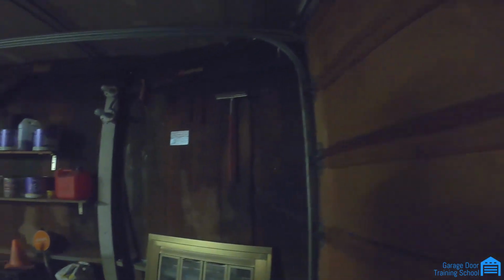He Wanted a NEW Door... | Happy Easter!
Happy Easter to all who celebrate!

Today we went on a spring change on a strangely installed door. It was set up with low-headroom track when there was more than enough room for standard track. The previous installer clearly did NOT know what they were doing... Check it out!

Want to Learn Garage Doors in 2024? Let us know!

We've got a ton of more videos on the way. What do you guys want to see? More On the Job Videos? Q&As? We'd love to hear from you!

Have any questions? Just ask! We’ll try to address them in future videos.